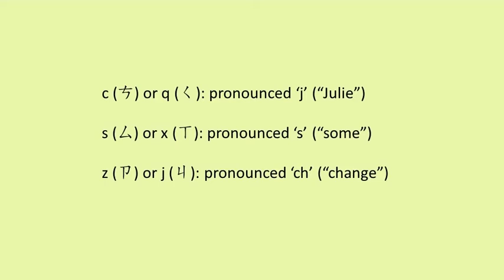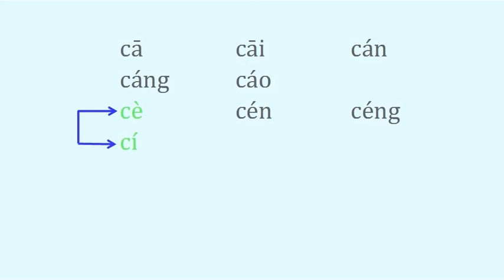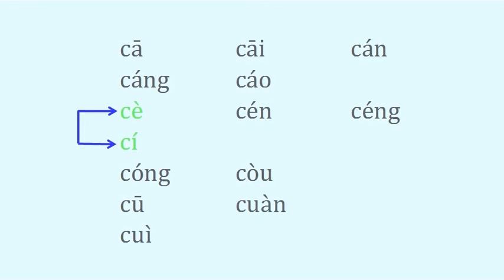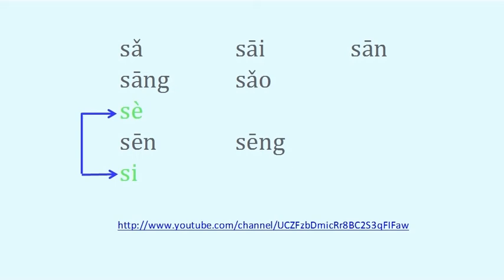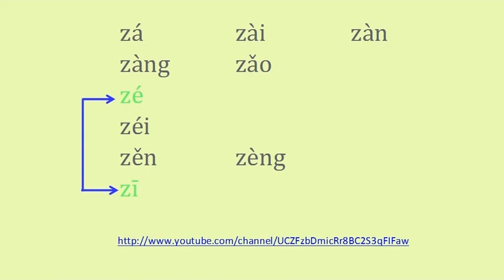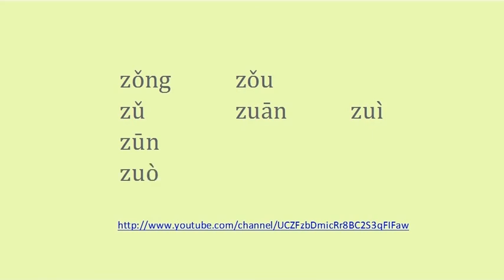A012: Introducing pinyin special Voiced Consonants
This is the second of 3-video series (A010, A012 and A013) explaining in details on the differentiation of alphabets, and/or alphabet combinations, used in Mandarin in pronouncing English sounds 'ch', 'j' and 's'.
It also contains the pronunciation exception of alphabet i which puzzles many students.

Due to the very limited resources we have, for the content quality improvement, we really appreciate your support. Please refer to further details in the Channel Description.